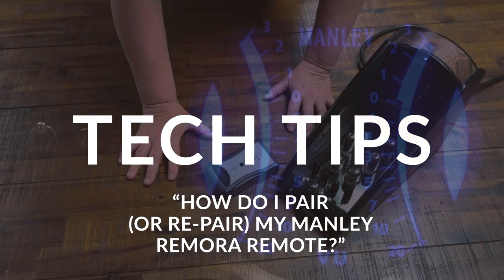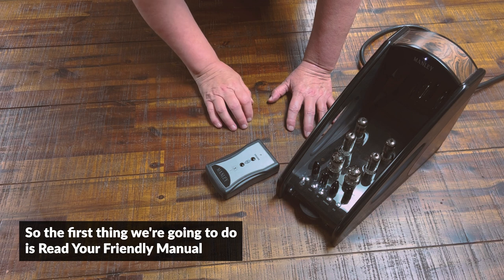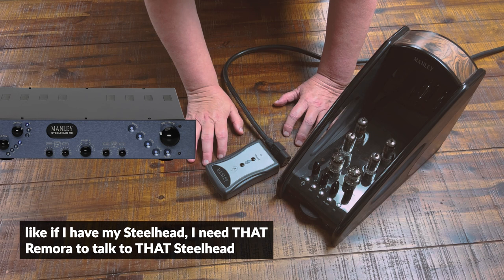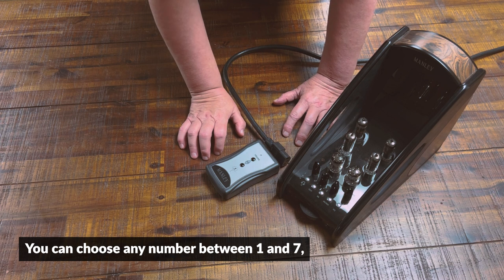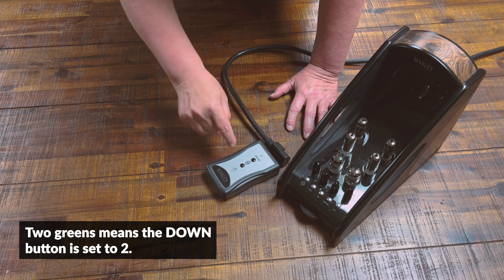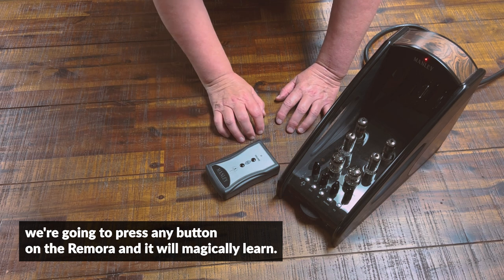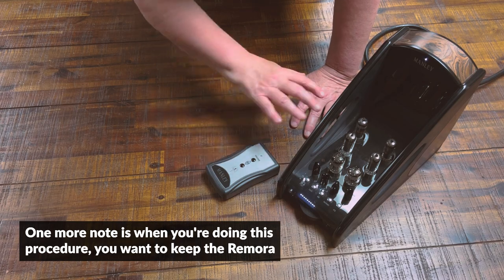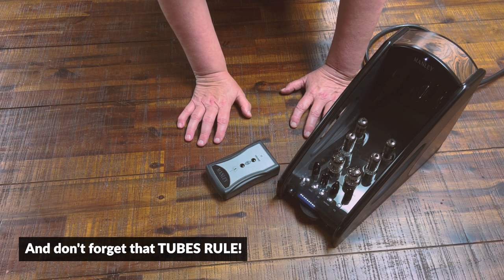Manley Tech Tips: How to Pair (or Re-Pair) Your Remora Remote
"Help! I accidentally un-paired my Remora remote from my Manley Absolute Headphone Amplifier / Steelhead / Jumbo Shrimp / Neo-Classic 300B Preamplifier!"

Not a big deal – we've all done it before, and EveAnna's here to show you how to re-pair your remote to your preamp. And if you need assistance with anything, you can always reach our trusty service team

p.s. we've had a 'Remora Remote Control Operating Instructions' document for years of course, but isn't this more fun?